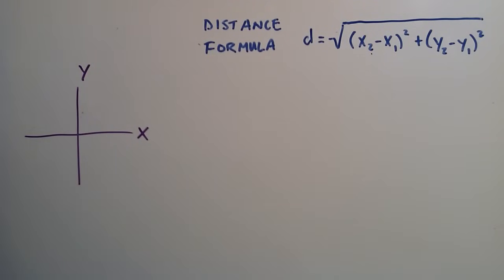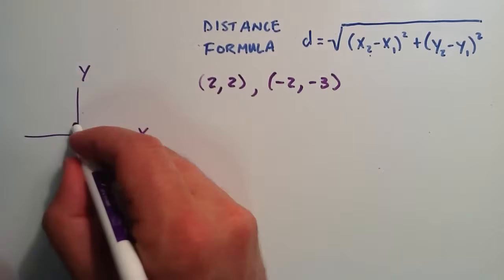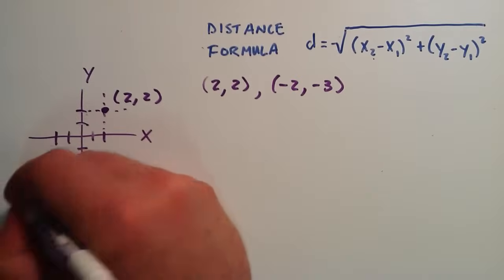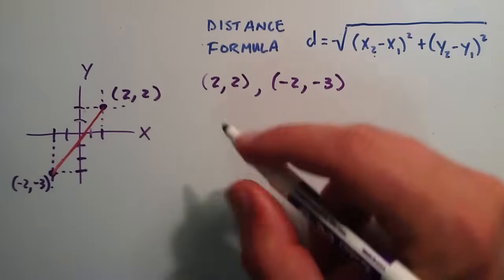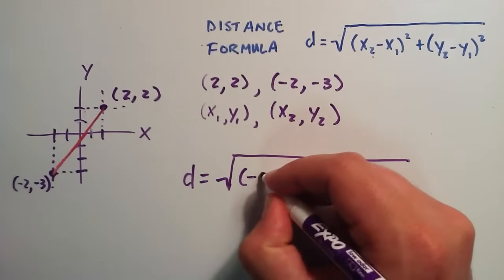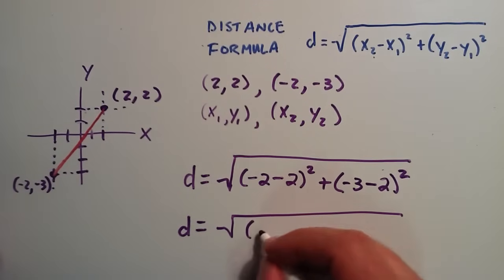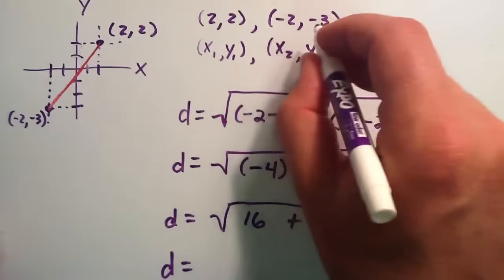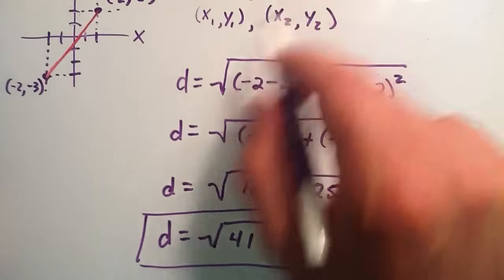How to Find the Distance Between Two Points - How to Use the Distance Formula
This tutorial shows how the distance formula is used to find the distance between two points in a x y coordinate system.